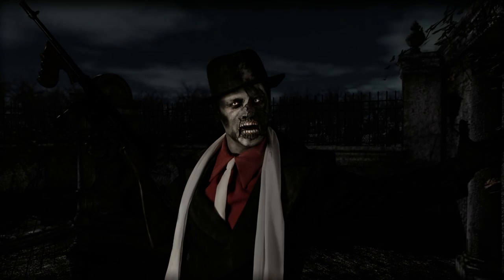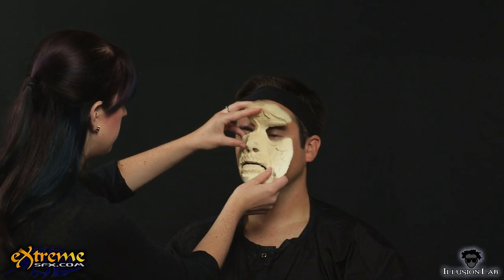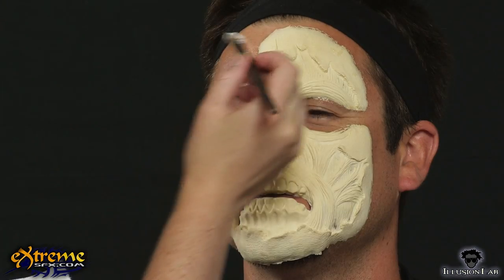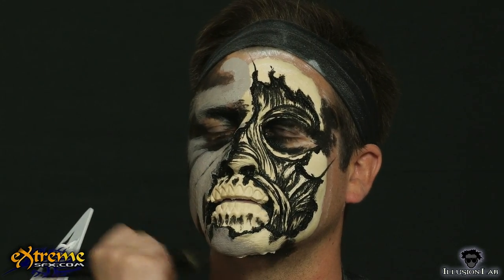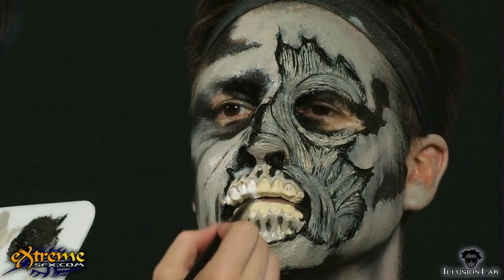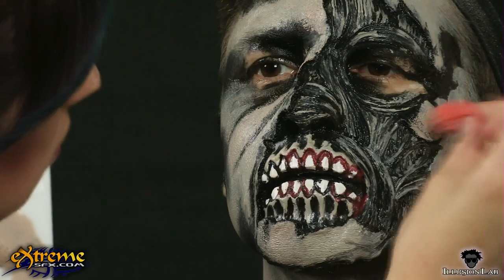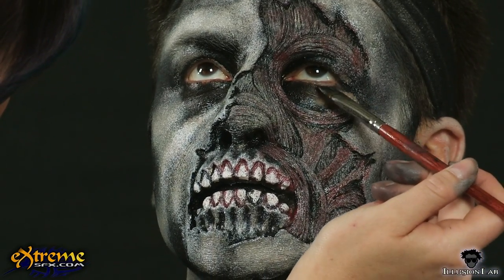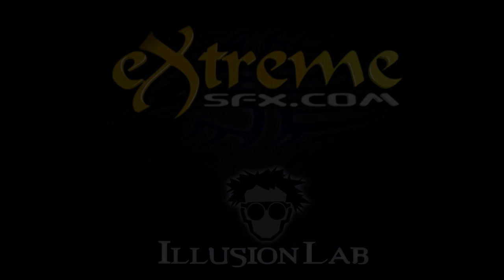Zombie Makeup How-to, Gangster Zombie Halloween Makeup Tutorial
An Illusion Lab Looks Tutorial showing how you can create your own Gangster Zombie makeup for Halloween, Film or theater production.

Halloween makeup, Halloween contacts

Purchase everything you need to recreate this character!

Vampires, Sexy Cats, Zombies and more!!!

Like us to stay updated on new characters and products!

 This video will teach you how to apply a foam latex prosthetic and how to finish the zombie look with makeup.

Materials -- Foam Latex Skinned Prosthetic, Alcohol, Spirit Gum, Spirit Gum Remover, Rubber Mask Grease Makeup in "Frankie Grey", "Black", "White", "Corpse Flesh" and "Clotted Red".  You will also need Translucent Powder and a variety of makeup tools like brushes, makeup sponges, stipple sponge and q-tips.

- Start with clean un-moisturized skin.
-There should be a nice, thin, ragged edge around the prosthetic, but if there is too much foam you can remove the excess by pinching it off.
- Before you apply the prosthetic, clean out any powder residue from the inside with Alcohol.
- Check the fit of the prosthetic on the face and take note of where the edges of the prosthetic sit.
- You will be using Spirit Gum to glue the prosthetic onto the face. The most manageable way to work with the Spirit Gum is to glue small areas at a time, working from the center of the prosthetic outward.  We began by brushing Spirit Gum onto the nose, inner eye area and above the lips, with a flat, square brush.  Do not apply the Spirit Gum to close to the eyes or in the eyebrows.  Tap the Spirit Gum on the face with your finger till it is tacky. This is what activates the adhesive.  Lay the prosthetic onto the face, making sure you have the nose lined up correctly and press firmly.  Continue the process of applying spirit gum to small areas at a time, tapping till tacky and pressing the prosthetic firmly onto the adhesive.   Apply Spirit Gum to any loose edges of the prosthetic, Use a brush handle or your fingers to press the prosthetic onto the face repeatedly, till the Spirit Gum becomes tacky and the edges lay flat.
-Using Translucent Powder and an Eye Shadow Brush, powder the edges of the prosthetic and any areas that any Spirit Gum is showing, this will make the exposed Spirit Gum not sticky.
-To begin the makeup apply "Black" RMGP to all the deepest areas of the prosthetic.
Also use the "Black" to hollow out the eyes, temples, and the cheekbones.
-Once you have the darkest areas defined; apply "Frankie Grey" to the full prosthetic, face, eyes, ears and neck, avoiding the areas where there is "Black".  Carefully start blending the edges of the two colors together, add more detail with the Black as you go along creating more depth where needed.  Shadow the under the jaw line and down onto the neck to give your zombie a skeletal look.  Continue to go back and forth between the two colors adding more detail and depth.
-Next apply "White" to the teeth of the prosthetic.  To add dimension and a bit of zombie grossness we outlined the prosthetic teeth with "Black" and "Clotted Red".  To make your real lips appear to be the inside of the mouth, just color them with the black and they will seem to disappear!
- Don't forget to apply "Black" to the insides of the prosthetic's nostrils and any exposed real nose that shows through the nostril holes of the prosthetic.
- To create even more dimension and to add a bit of texture we used a stipple sponge with Corpse Flesh, Black, White and Clotted Red RMG.  Stipple the "Corpse Flesh" lightly onto the high areas of the prosthetic and face, and deepen the shadowed areas with the Black.  Go back and forth between the colors overlapping the stippling to create a textured blend.  Stipple the "White" lightly over all the highest points of the prosthetic and face to really give a contrast-y skeletal look to the zombie makeup.  Give the makeup a nice even blend by lightly stippling "Frankie Grey" over all of the prosthetic and face.  Now that you have a gaunt skeletal zombie look, add gore-y detail to the exposed flesh areas of the Prosthetic by stippling "Clotted Red" onto that area.
- To set the makeup, pat Translucent Powder onto the face.
-Complete your Gangster Zombie character by adding a pair of the "Zombie" Contact Lenses.  Stage blood or blood gel is also a nice finishing touch.  To costume this character we put him in a dusty zoot suite and fedora.

You can purchase all of the products used in this video